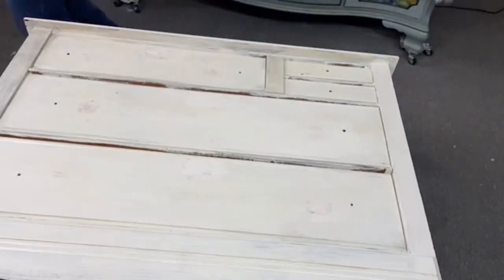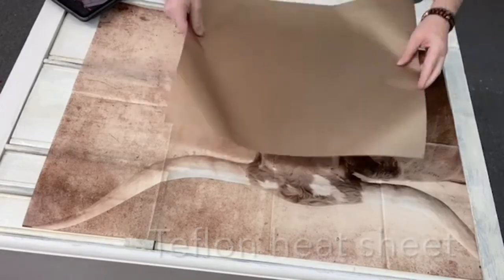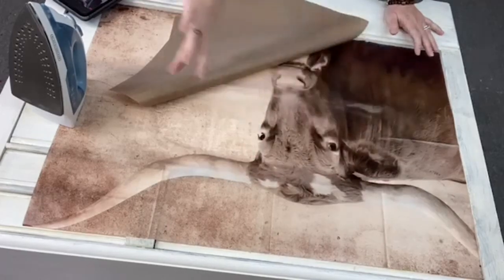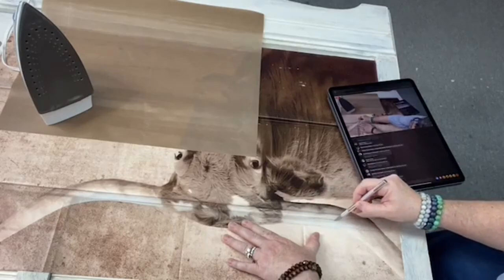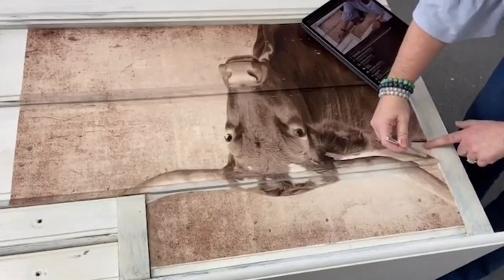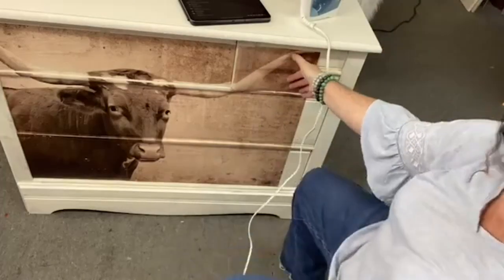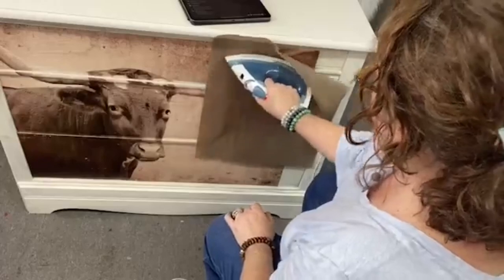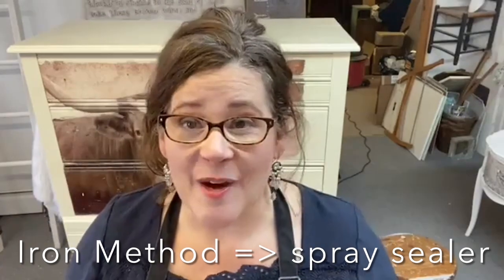Texas Longhorn Dresser: Decoupage & Paint Blending with DIY Paint and Mint by Michelle Papers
Get ready to learn how to (and how NOT to) use the Flat Iron method of decoupage as I create a Texas Longhorn Bureau and go all-in on blending paint in this dresser makeover.

Watch this tutorial to learn:
* How to properly prep a piece for Flat Iron decoupage.
* How to use a Dry Brush and water to blend paint on furniture.
* How to use the layering paint technique.
* How to incorporate paint flecking technique.
* How to apply decoupage papers around dresser drawers.

I love playing with paint and blending paint on furniture. You’ll see in this tutorial how I dive into the creative process and layering paint on and around decoupage. I let my instincts guide my blending and color layers.

And hey - I make “mistakes” which allows me to go through the fix-it process so you can see how it’s done. Wait till you see me do a little “Bull botox” with some glue...works great. Catch it halfway through the video.

The complete supply list, including all the tools I used on this, and step-by-step instructions are on Serendipity.House. You’ll see I’ve added timestamps in the instructions to make it easy for you to use the video too.

Come to think of it - you can subscribe to my email list right on my website and get so many amazing things on top of updates - like an advance warning when all the cool products go on sale.